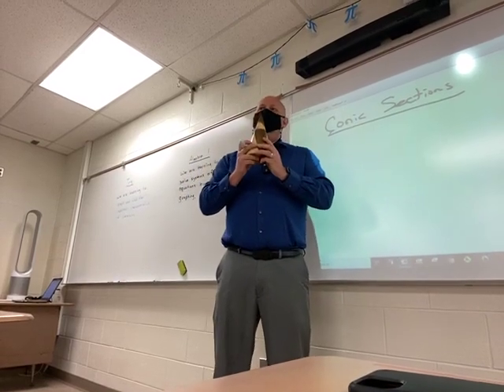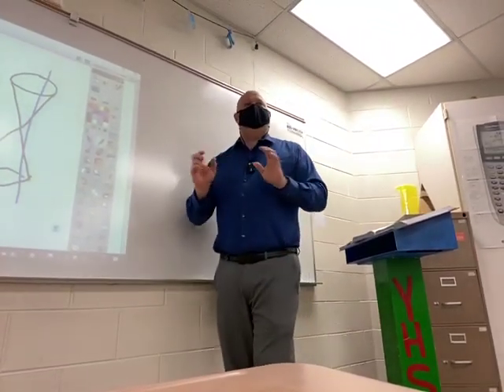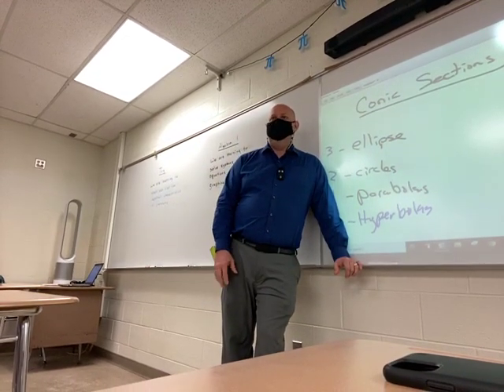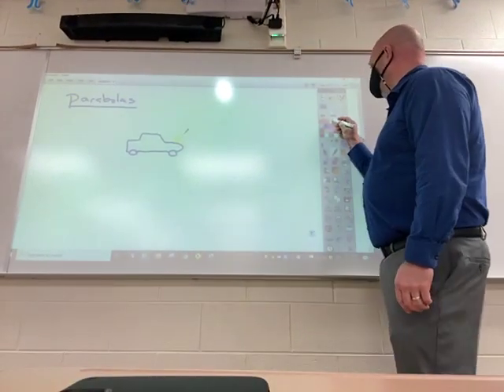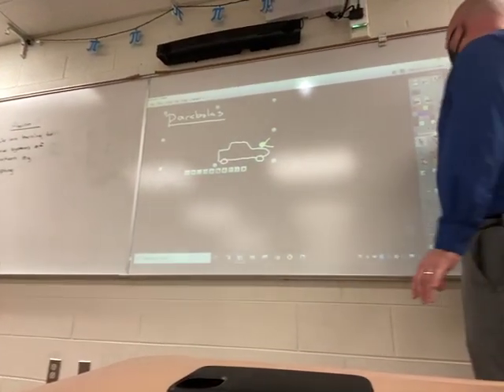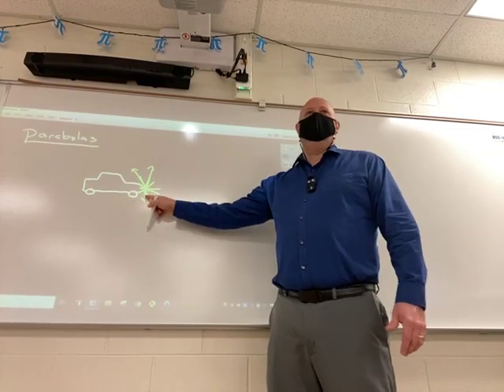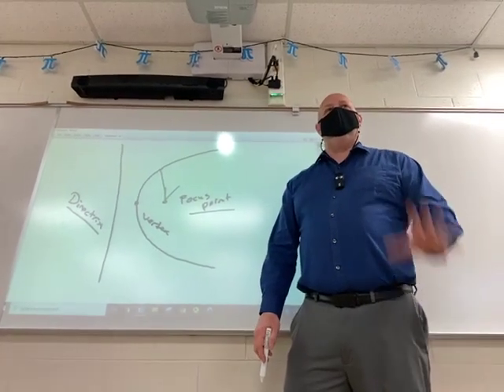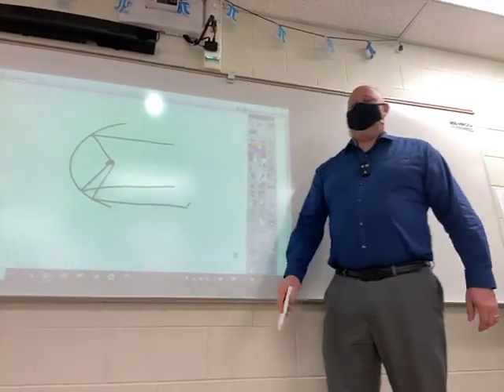Trigonometry - Lesson 9.2- Parabolas (Part 1)